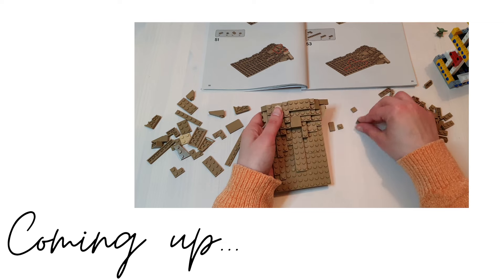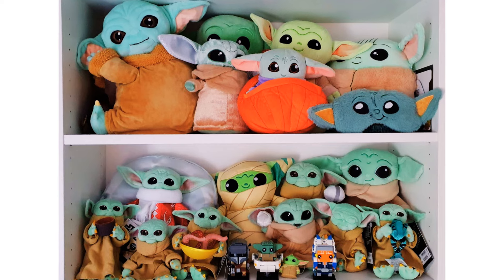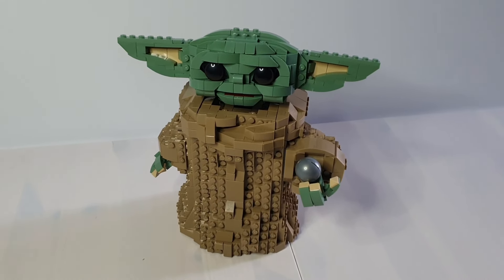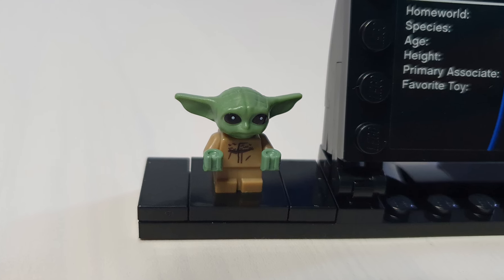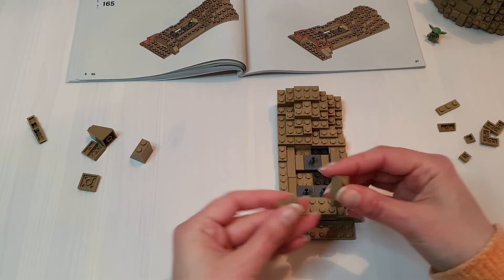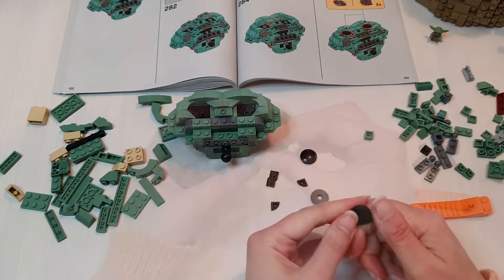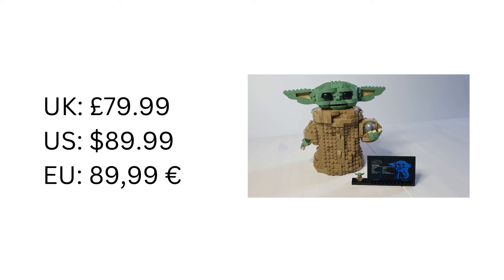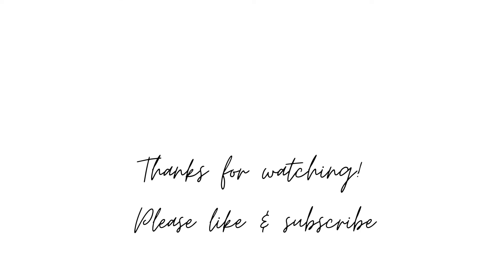Lego Review: The Child (75318) - Lego STAR WARS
Let's look at the Lego Star Wars The Child set (80112) from the Mandalorian.

0:01 Intro
1:22 Packaging & contents
2:36 Details
4:10 Build Experience
7:57 Price
8:40 Overall Thoughts